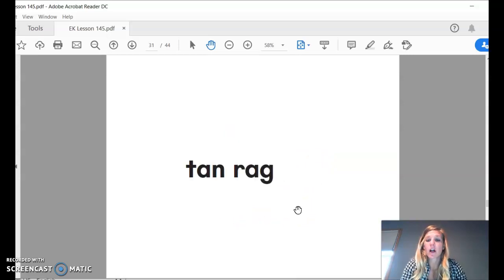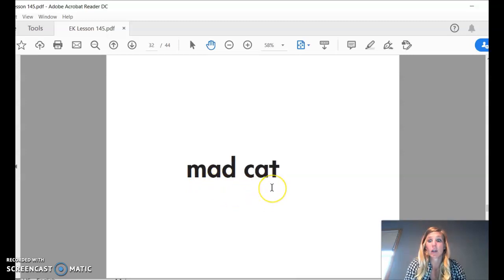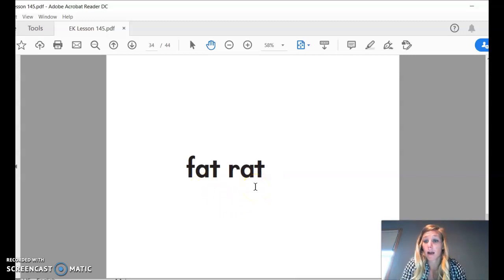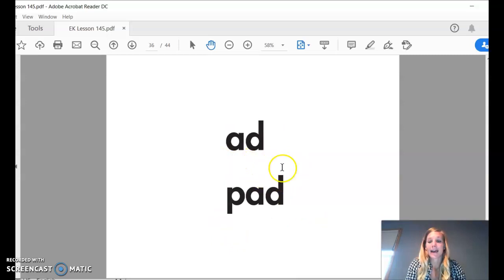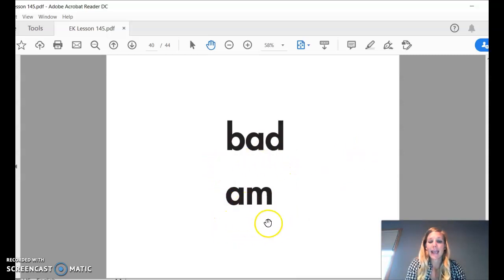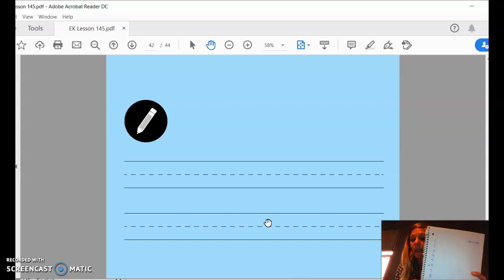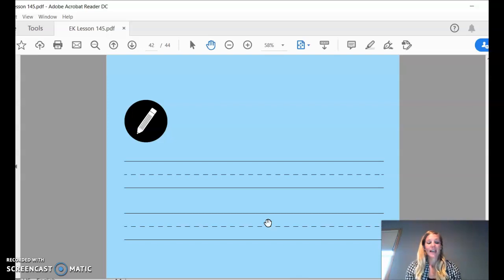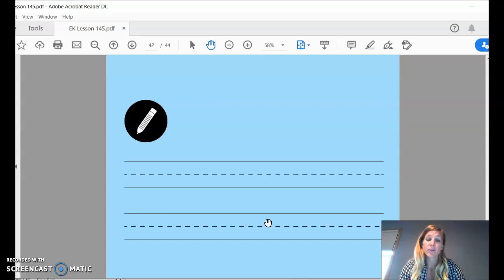Sonday Lesson 145